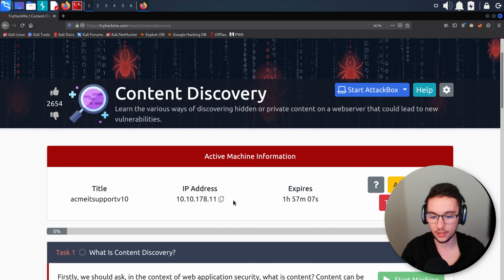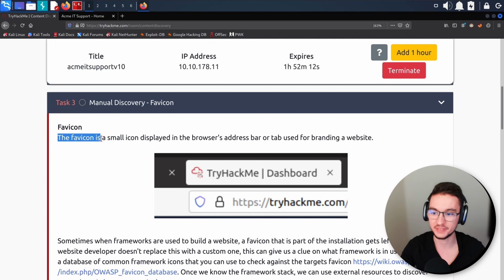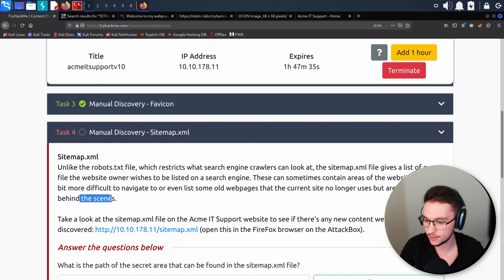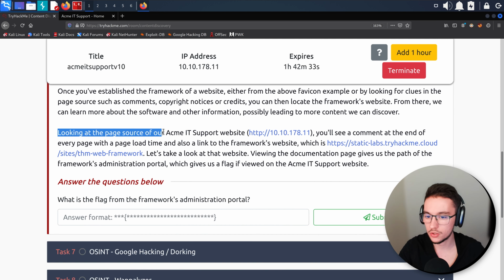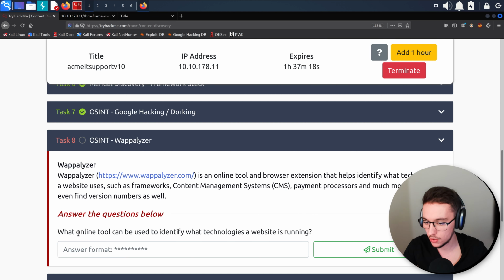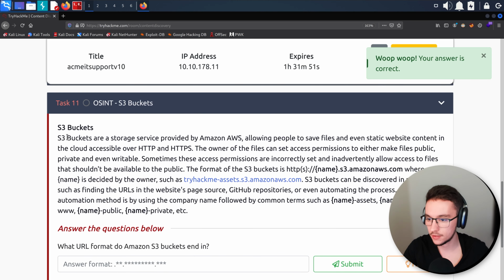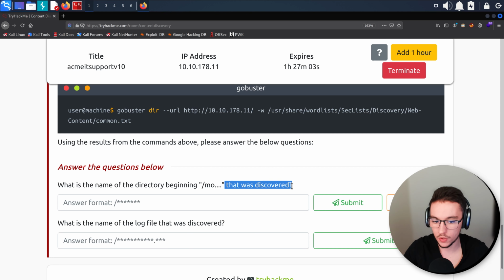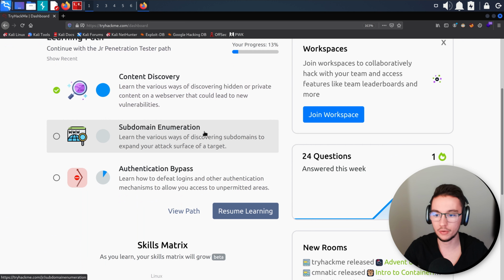TryHackMe - Content Discovery